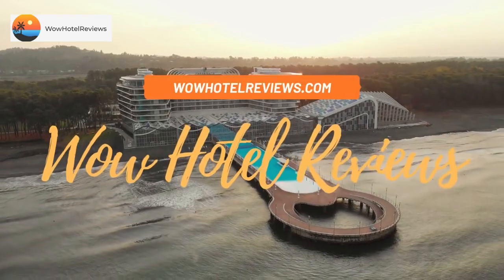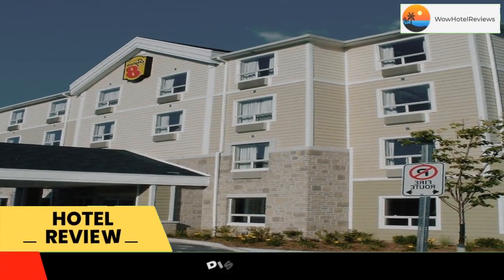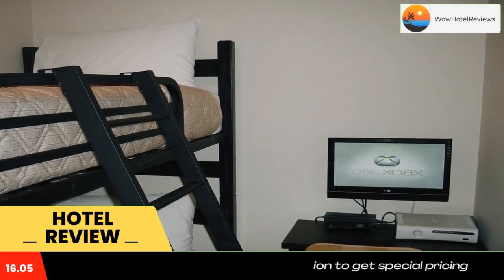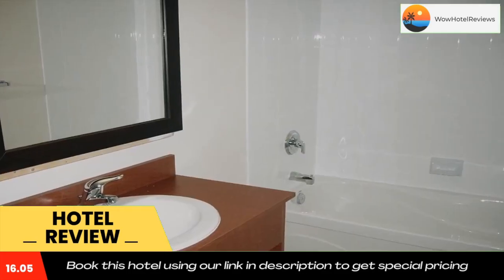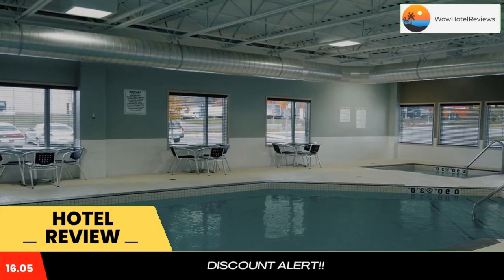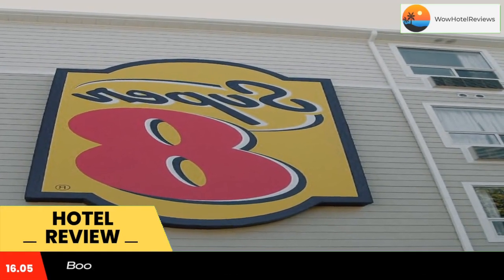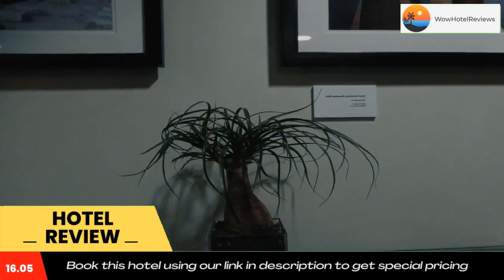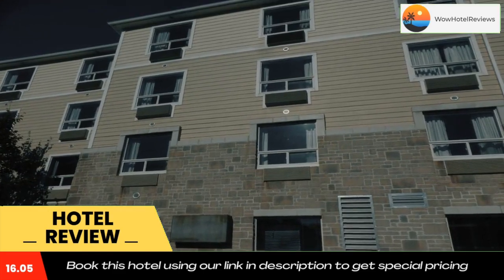Super 8 by Wyndham Peterborough Review - Peterborough , Canada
Super 8 by Wyndham Peterborough

Located adjacent to Kawartha Golf & Country Club, this nonsmoking property is less than a 10-minute drive to downtown Peterborough.  It offers an indoor pool with spa bath and an airport shuttle service.

Free Wi-Fi and a flat-screen TV are included in all modern rooms at Super 8 Peterborough.  Rooms feature warm colors and offer a microwave, mini-fridge and work desk.

Free continental breakfast with fresh fruit, cereal and pastries is provided daily.  The Peterborough Super 8 offers free coffee and tea all day in the lobby.

Fitness and business facilities are located on-site for guest convenience.  Meeting rooms and guest laundry services are also available. Wired internet and Wi-Fi are both offered free of charge.

Beavermead Park and the Art Gallery of Peterborough are within a 10-minute drive of this hotel.  The Canadian Canoe Museum is 1.4 mi away.